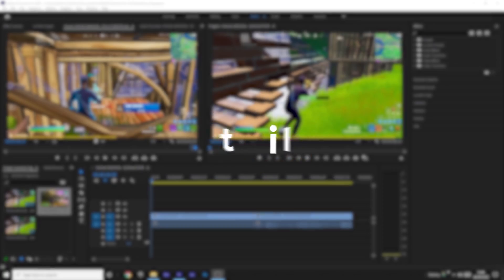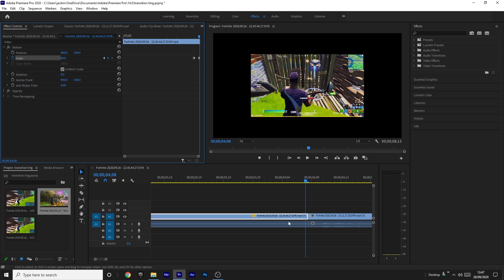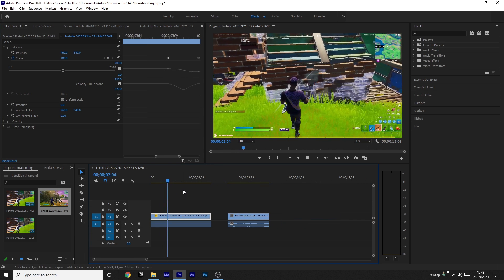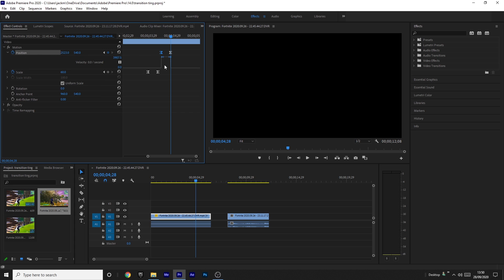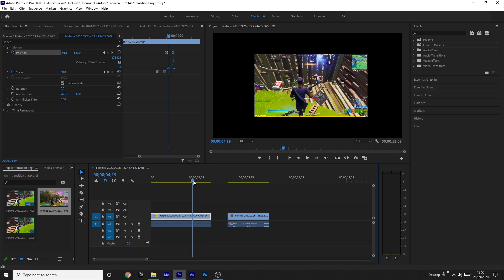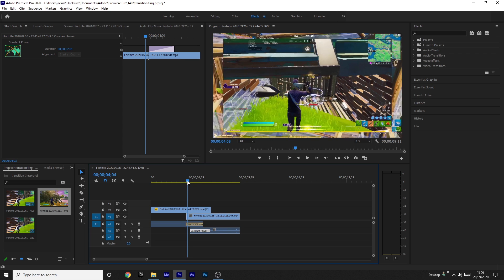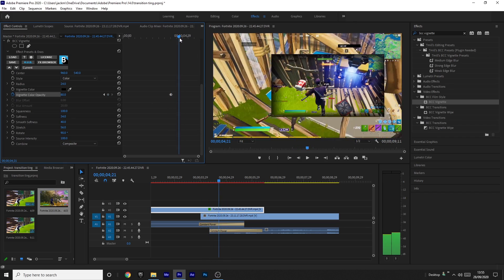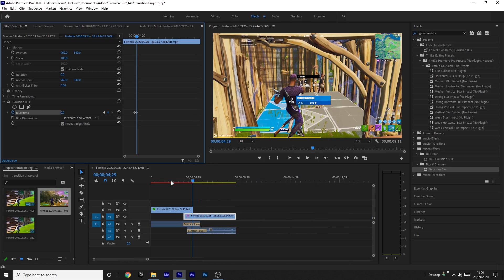How To Edit Transitions Like LMGK (Screen Zoom Transition) - Premiere Pro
GET MY PRESET PACKS
Premiere Pro
After Effects
Epic
here is a lil tutorial i havent made one in a bit
yeah the first like 2 seconds were cut off im not spending another hour rendering it
PC STUFF
SPECS:
CPU (Highly Recommend)

PERIPHERALS:
Mouse (Highly Recommend)
Mic - £15 USB Mic - idk what brand